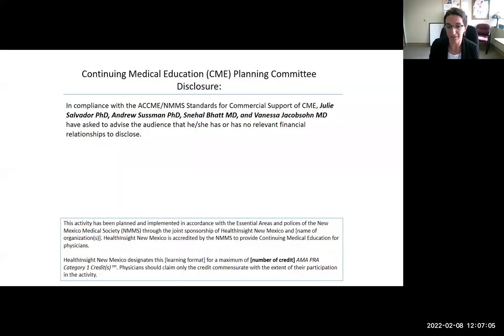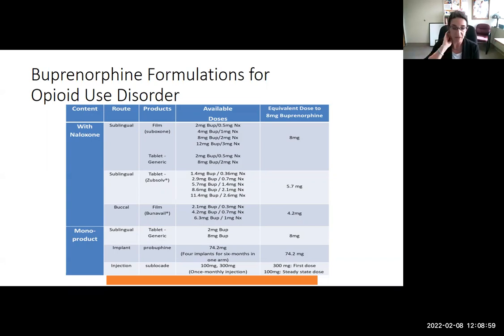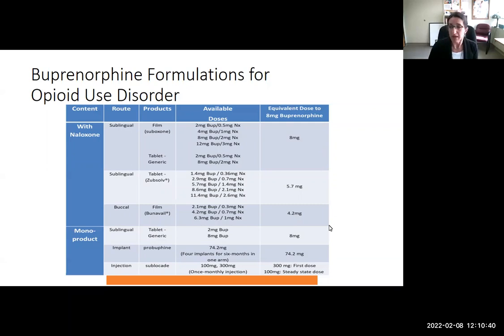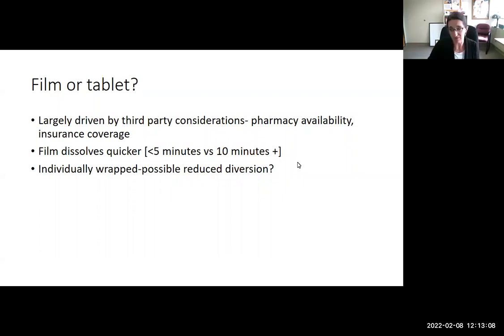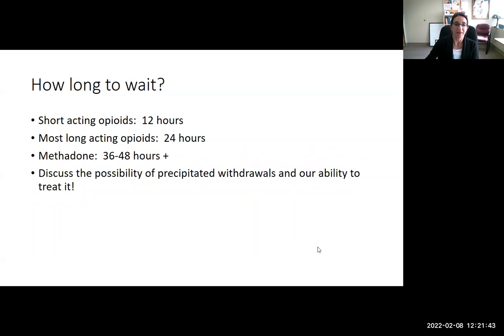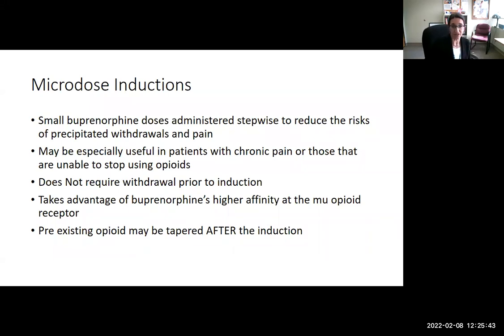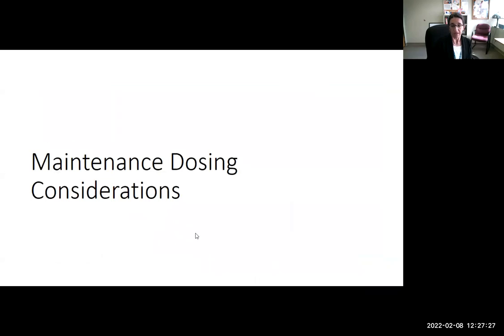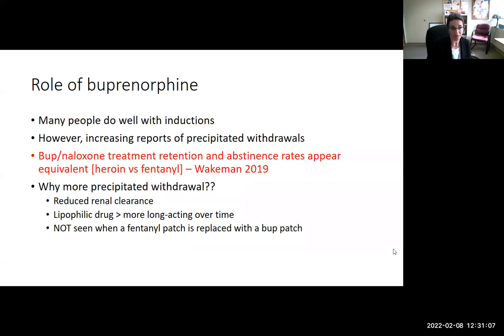Details of Formulations and Dosing of Buprenorphine 2.8.22